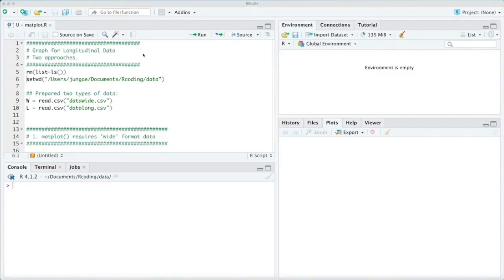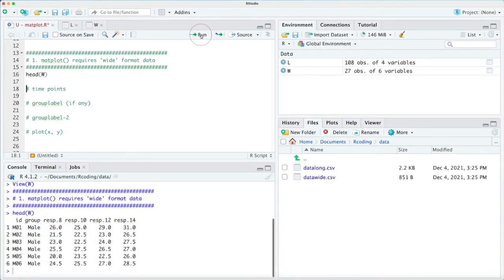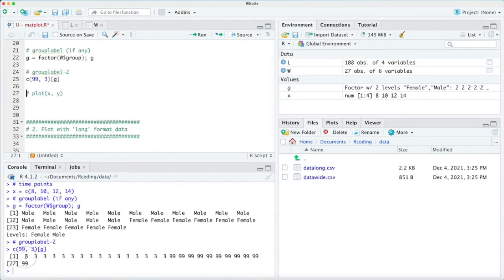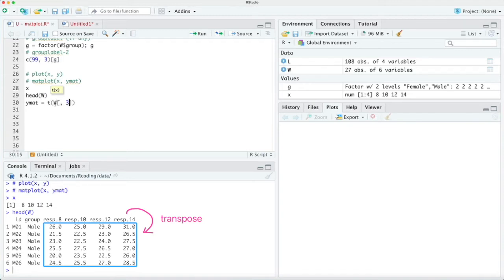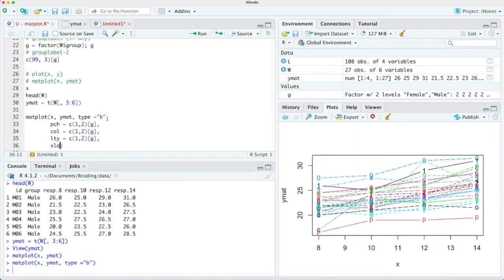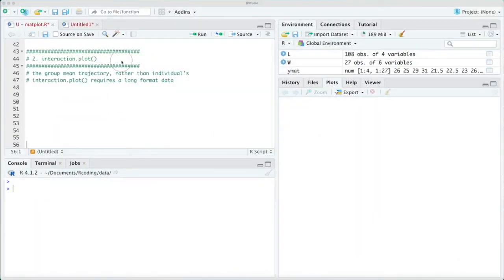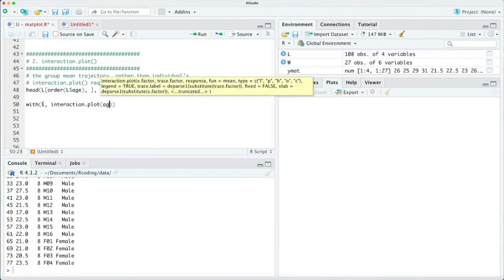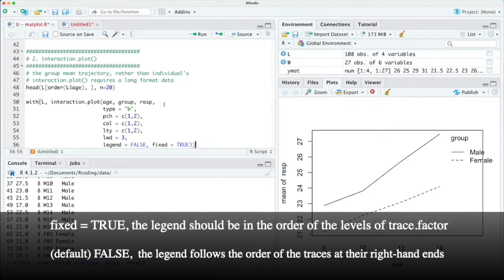Plotting the longitudinal data in R studio: matplot() & interaction.plot()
Graph for longitudinal data using two approaches: no package is needed.
0:46 matplot; 5:10 interaction.plot. Use of each command requires 'wide' format and 'long' format, respectively. Watch a helpful video for reshape

R version 4.1.2 was used but not limited to.